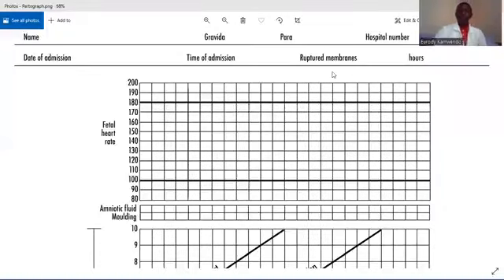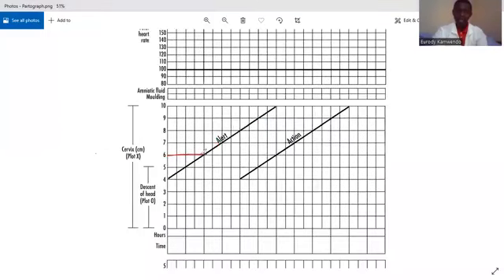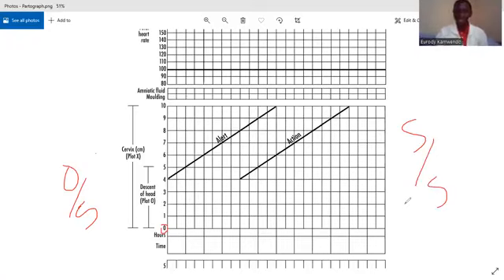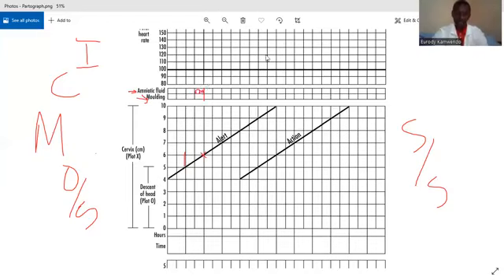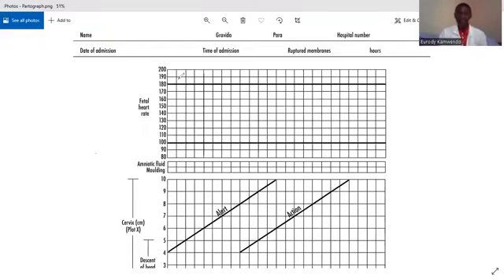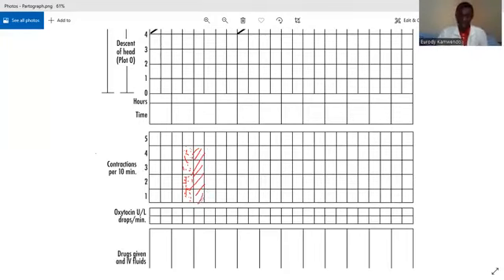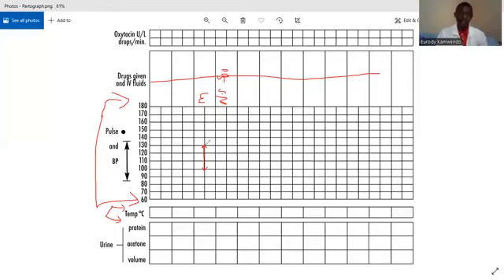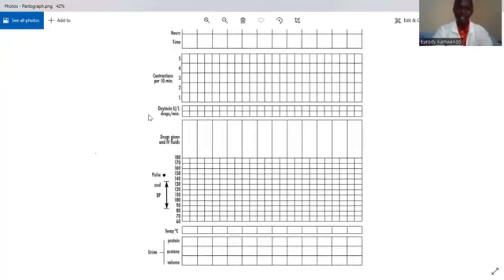PARTOGRAPH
The partograph is a tool for monitoring maternal and foetal wellbeing during the active phase of labour, and a decision-making aid when abnormalities are detected. It is designed to be used at any level of care.